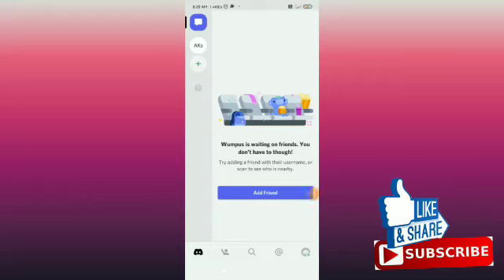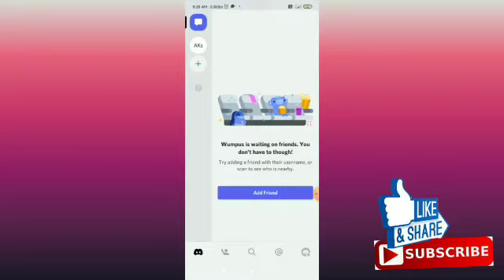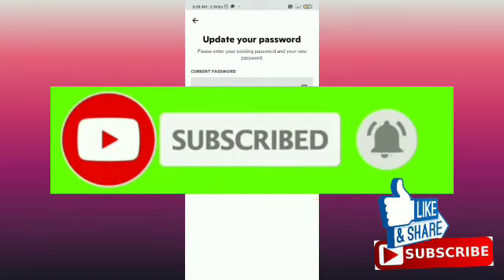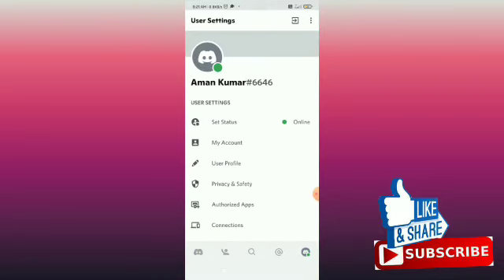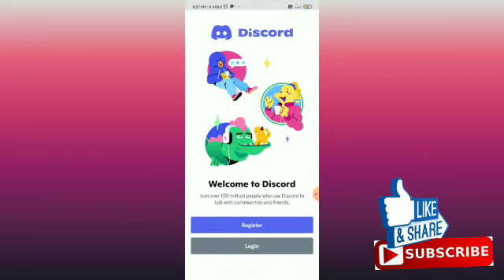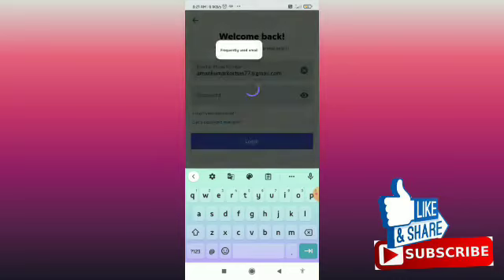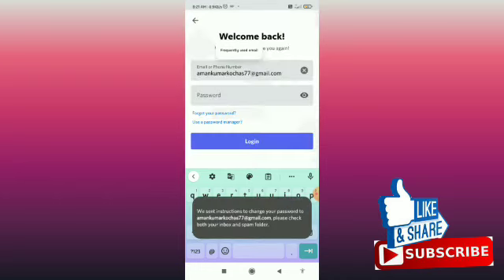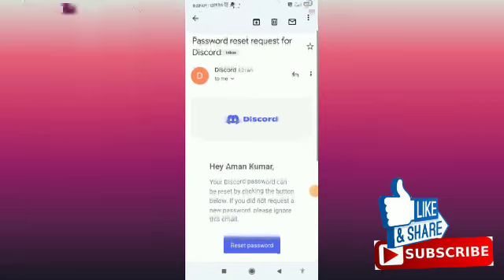How to Change Discord Password If You Forgot It | Reset Discord Password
00:00 Intro
00:30 How to Change Discord Password If You Forgot It

How to Add Google Search Bar To Home Screen | Get Google Search Bar On Home Screen @Noteartener:-

How to Share SOMEONE's INSTAGRAM STORY In Your Own Story  | Add Someone's Instagram Story to My Story

How to Unlike All Liked Posts On Instagram At Once | Delete and Remove All Likes On Instagram ! :-

How to Find Your Discord User Id On Mobile(Android & iPhone) | Find Your User Id On Discord @Noteartener:-